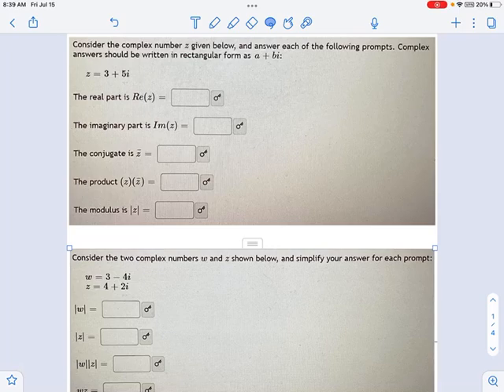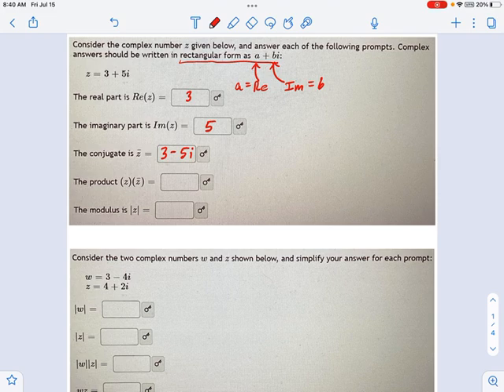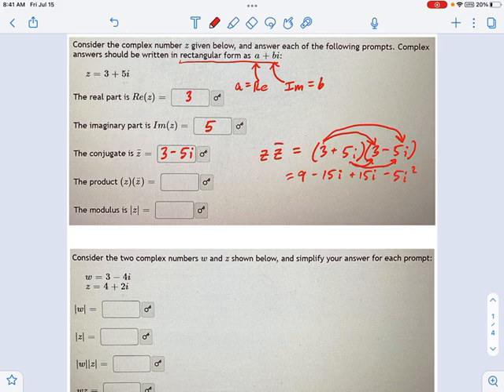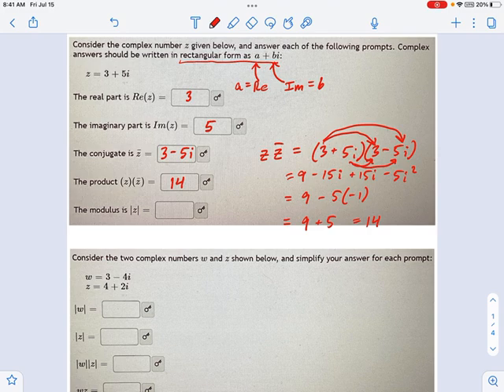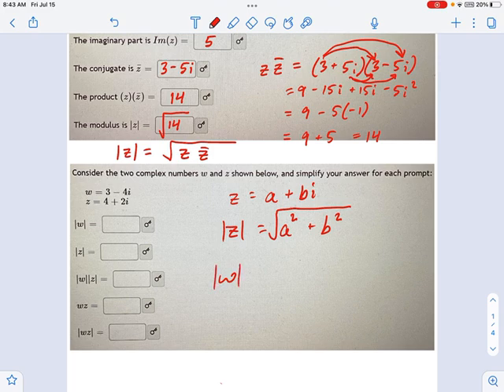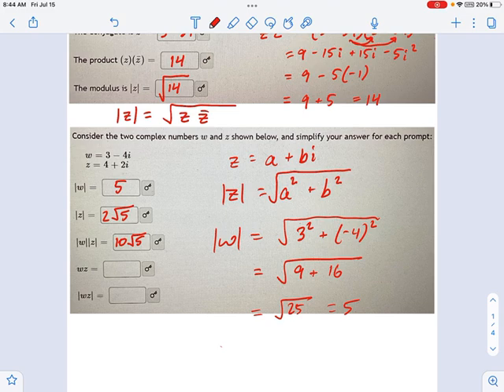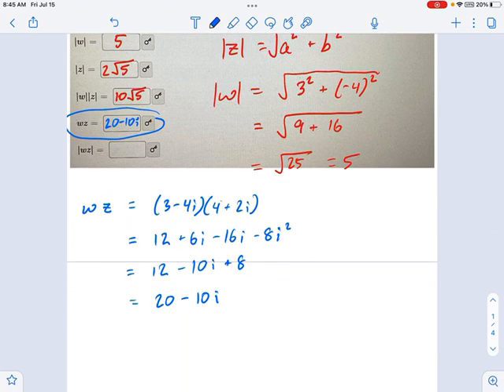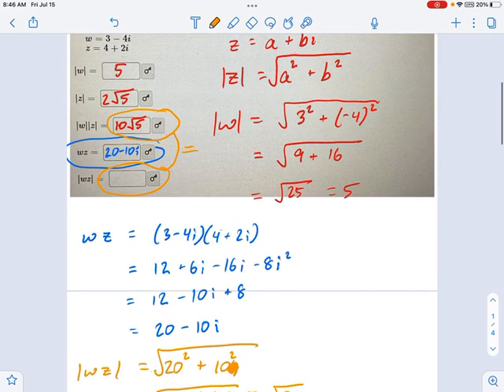SM3.12.31 — Complex Number Definitions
Murphy Math --
Introduction to several definitions for complex numbers.  Covers real part, imaginary part, how to find the modulus, and properties of the modulus (magnitude).